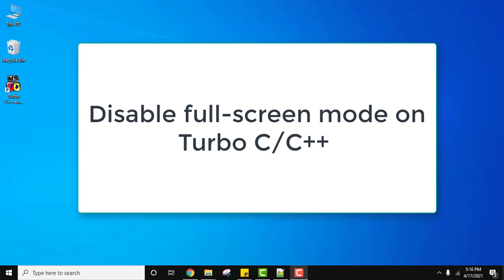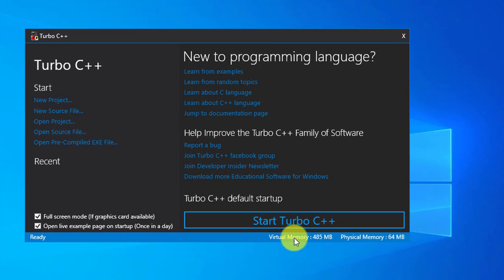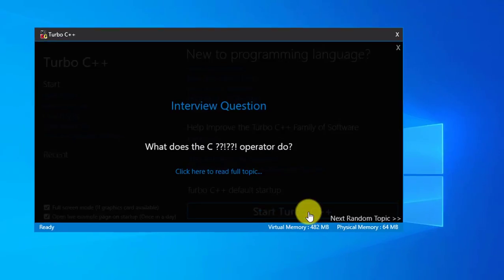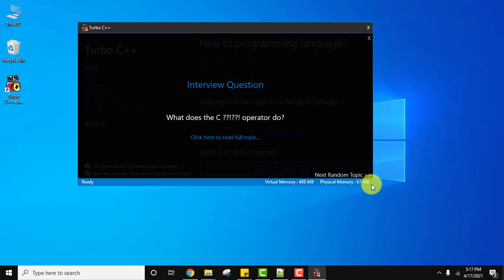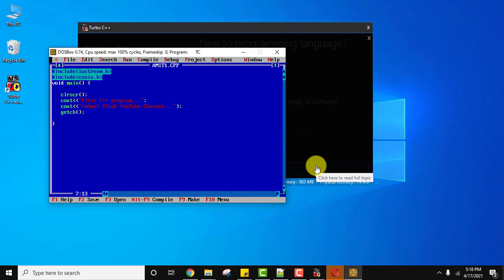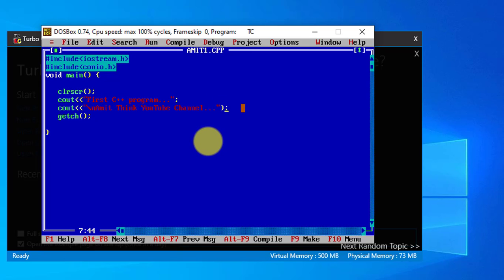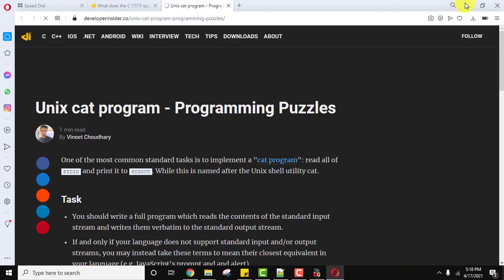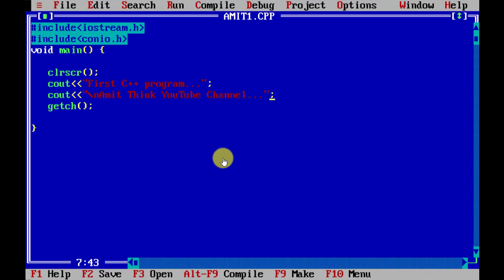How to Disable Full Screen Mode on Turbo C/C++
In this video, learn how to disable Full Screen Mode on Turbo C/C++ and run c/c++ program in minimal window.